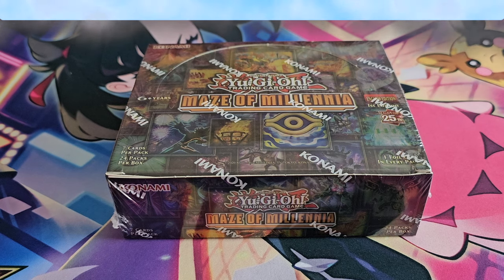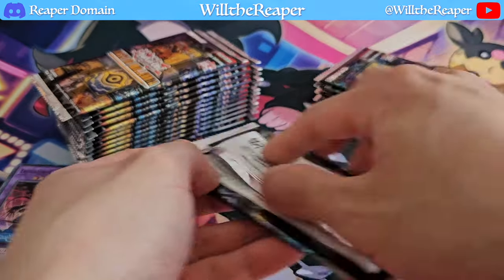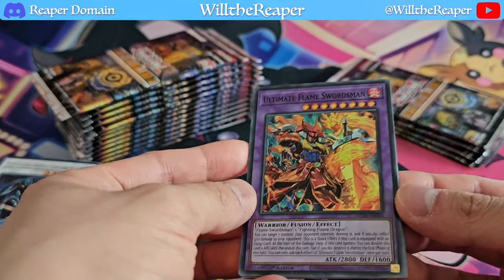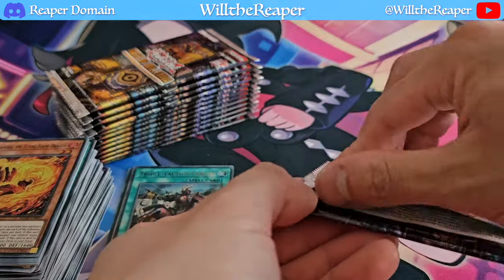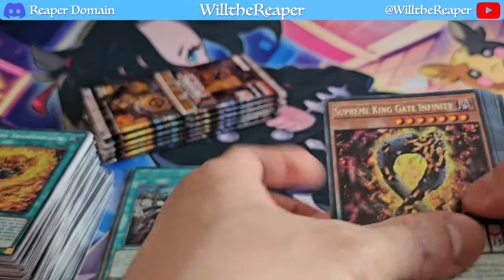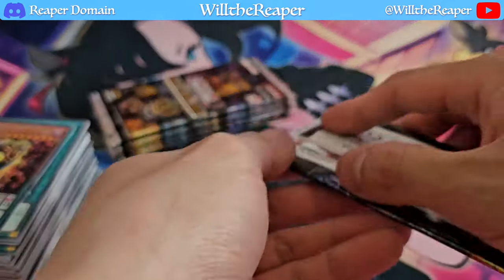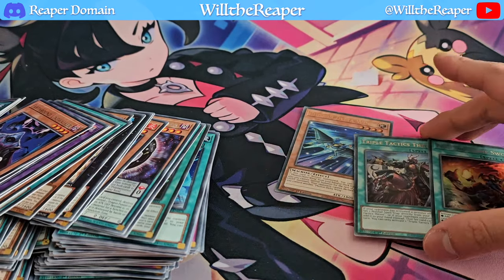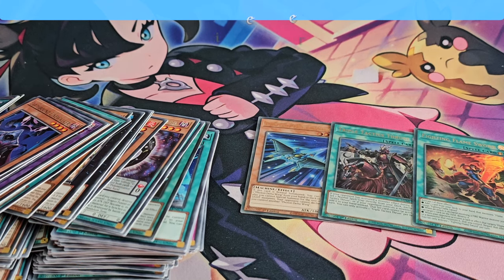Yu-Gi-Oh! Another Maze of Millenia Booster Box Unboxing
Hi there. I managed to get another box of Maze off Millenia. This was too exciting not to try because Bonfire is still such a pricey card. That being said, something is up with the ratios in this box. What do you think?